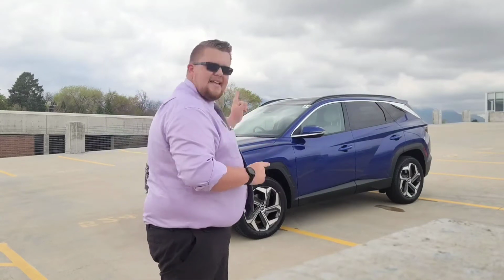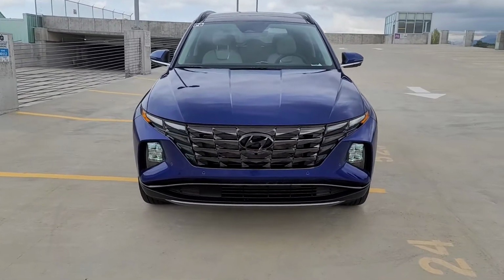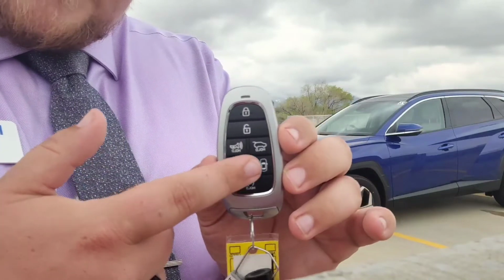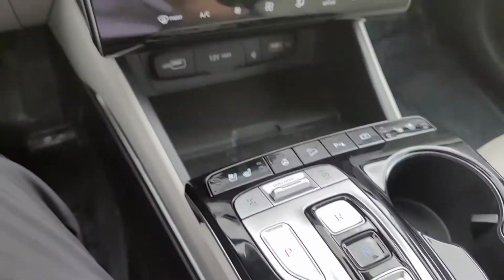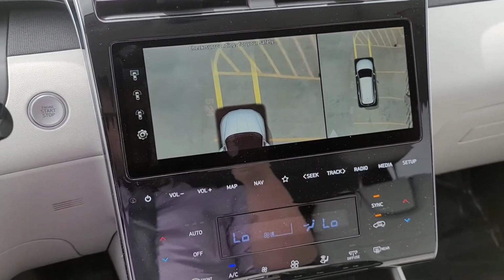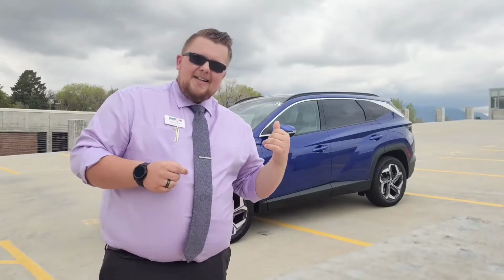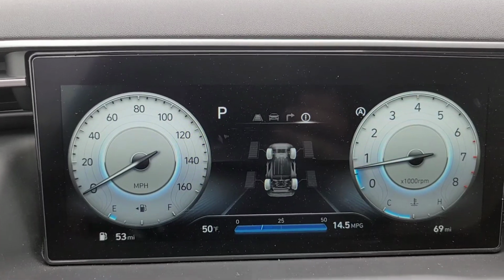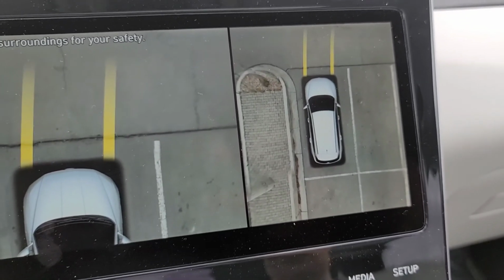MUCH BETTER IN PERSON | 2022 Hyundai Tucson Walkaround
Hey all!

Thank you so much for taking the time to check out my video on the 2022 Hyundai Tucson! This is such an amazing vehicle, and both the gas and hybrid options have been getting a ton of attention around this area. The Tucson has lots of amazing features that I didn't even cover here. I promise this is one vehicle you are going to love!

Bradley Larsen
Murdock Hyundai and Genesis of Lindon